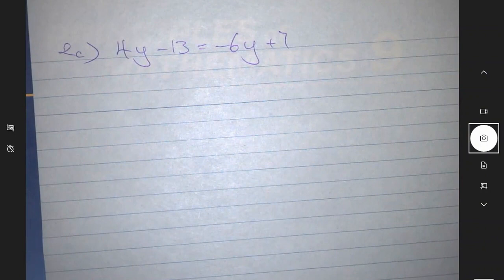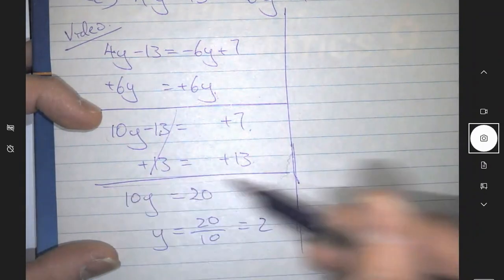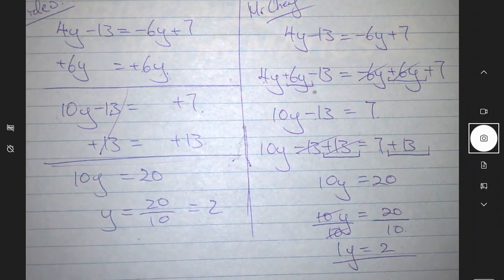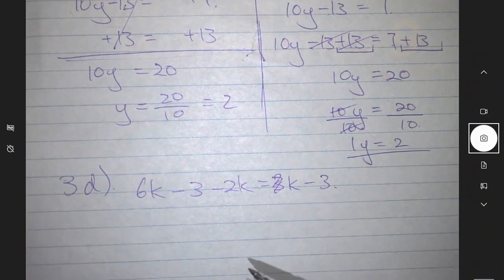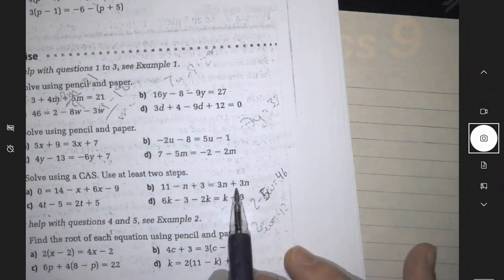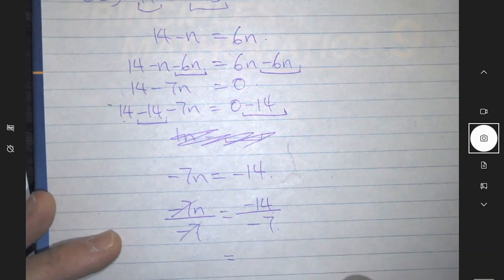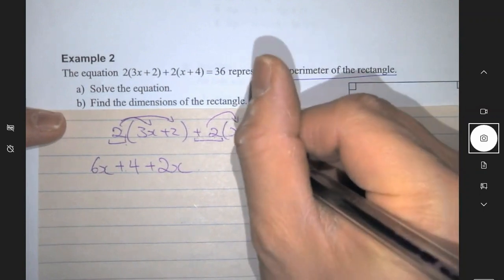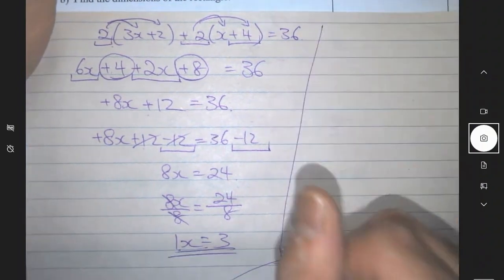9Math - 12/5 Multi-step equations